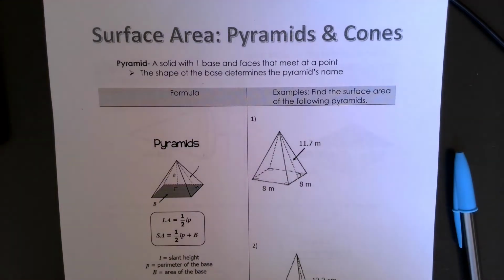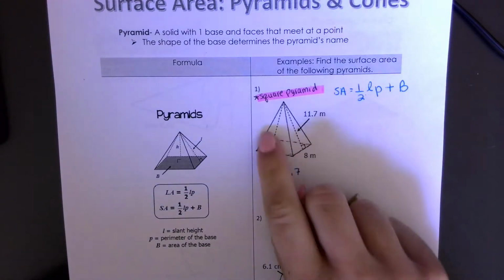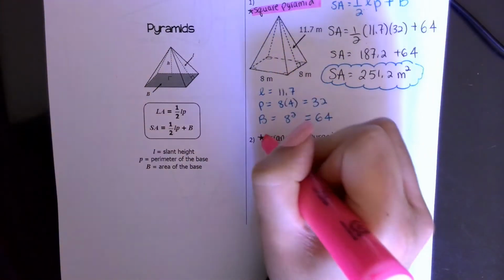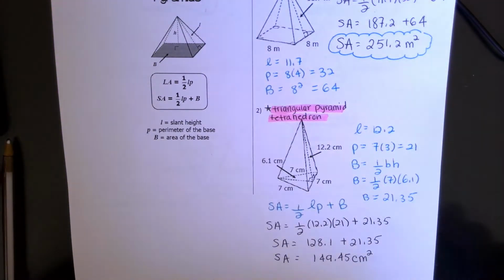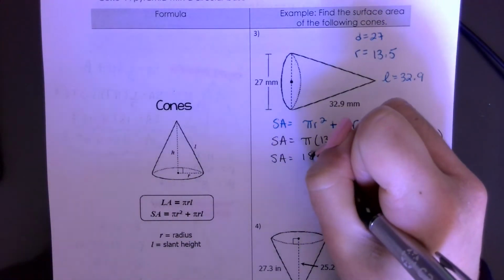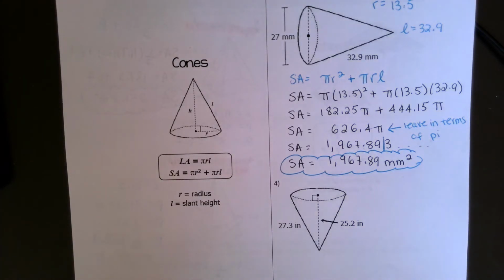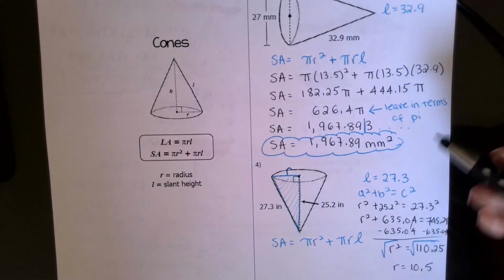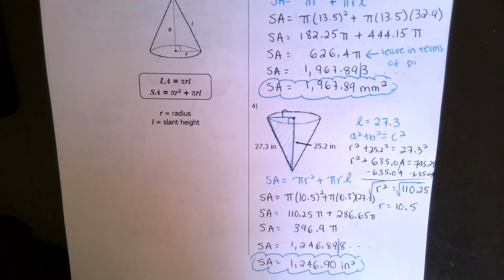Surface Area of Pyramids & Cones